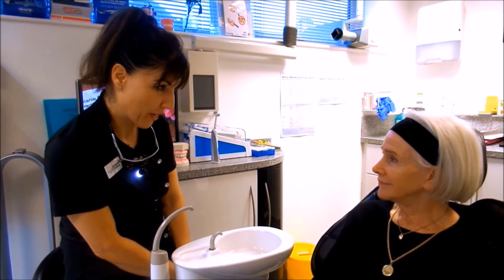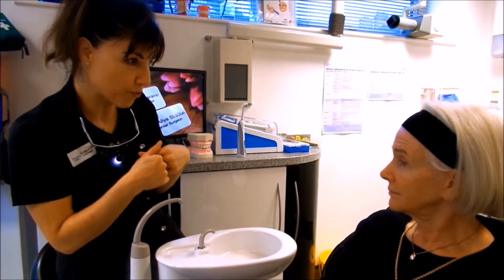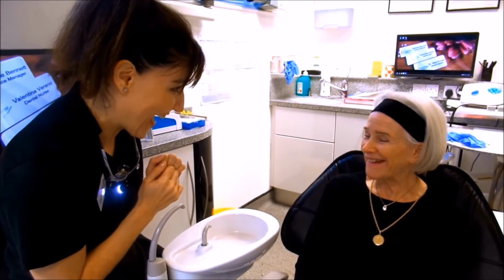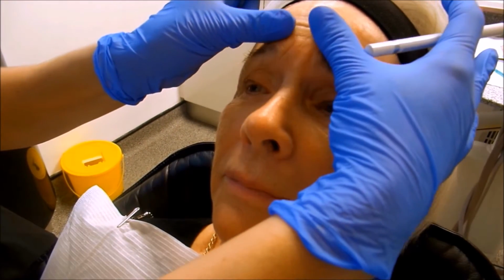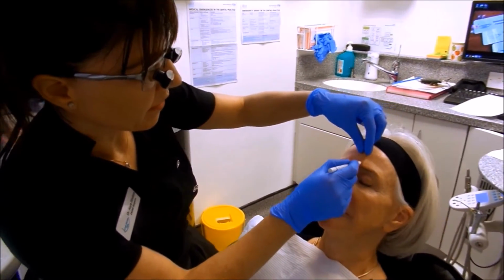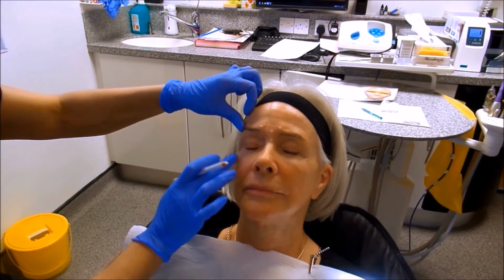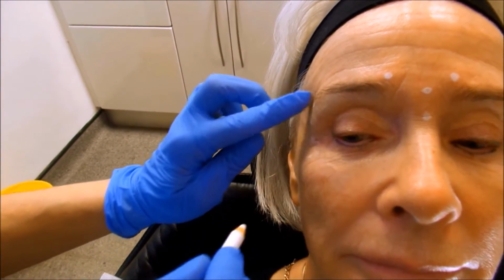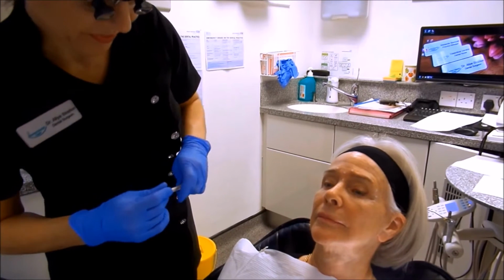Introducing 'Facial Rejuvenation' at Lawton Dental Care - Botox